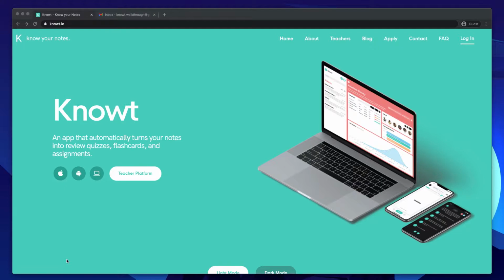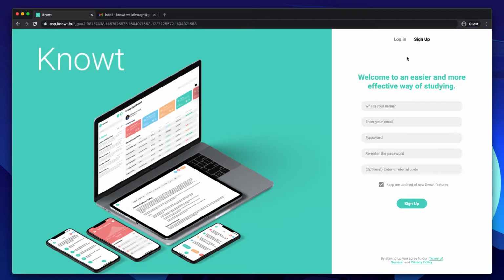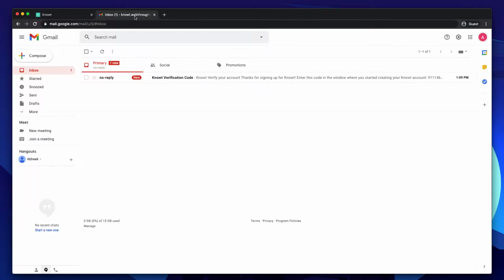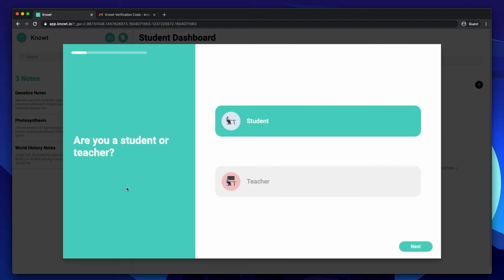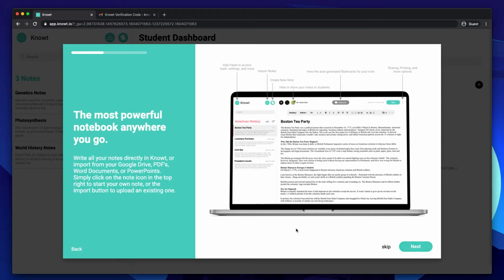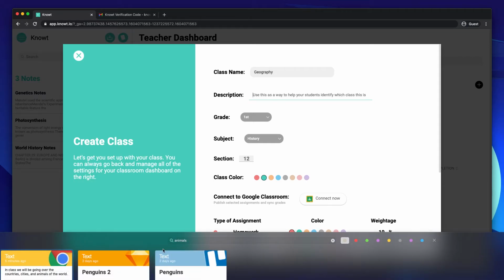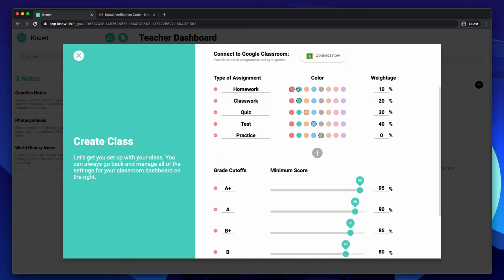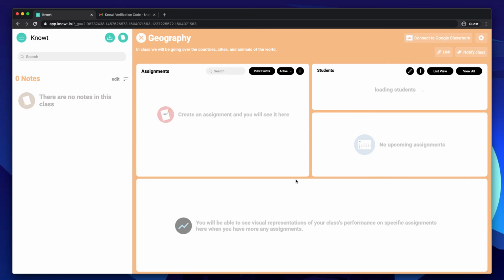Knowt Teacher Platform Tutorial #1 - Signing up, and creating your first class.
In this tutorial, Abheek goes through how to get started with the web app. He shows the steps to create an account, signing in, and starting your first class.